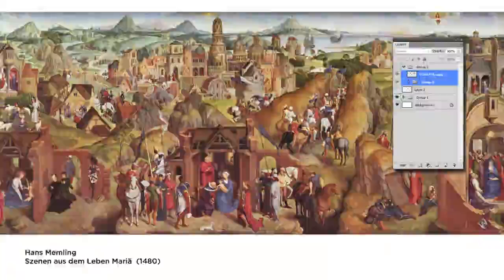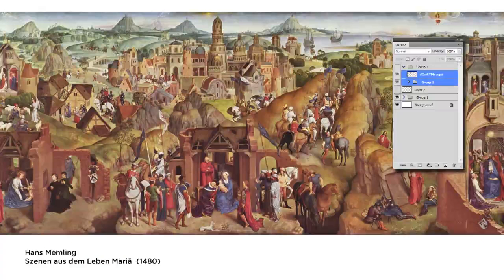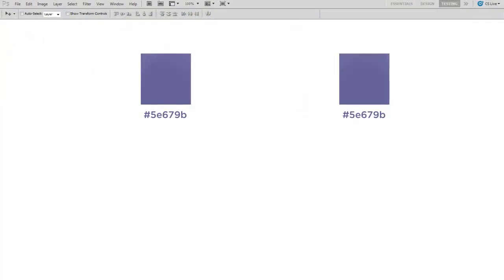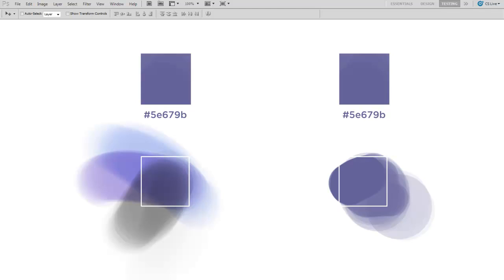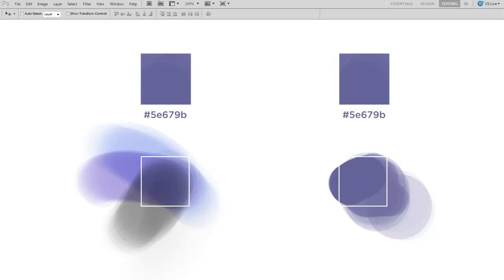66 Digital Painting How Many Layers